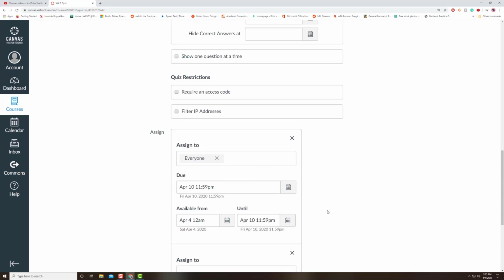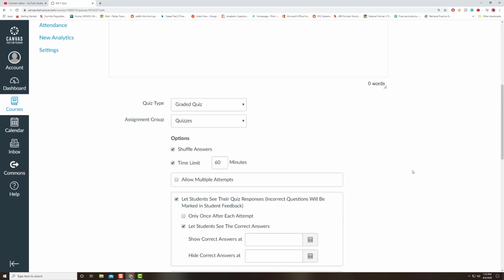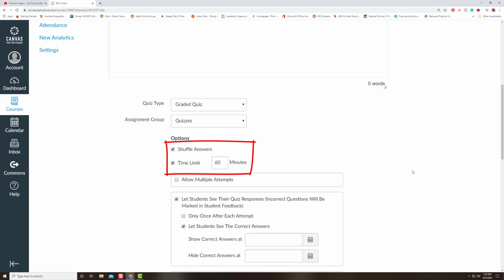Canvas Quiz Differentiated Release Conditions